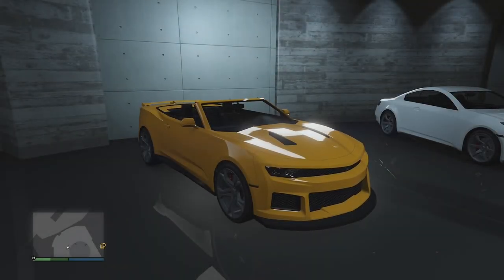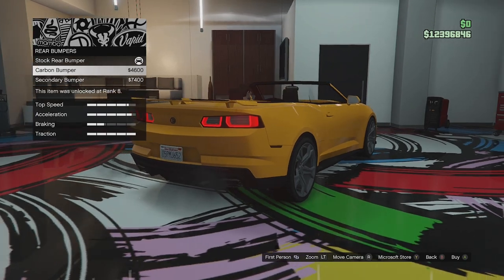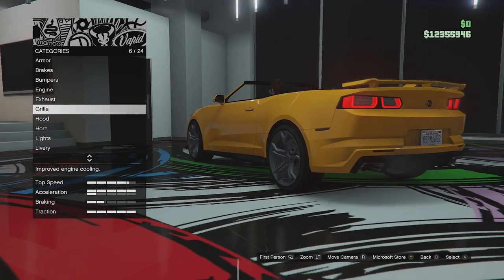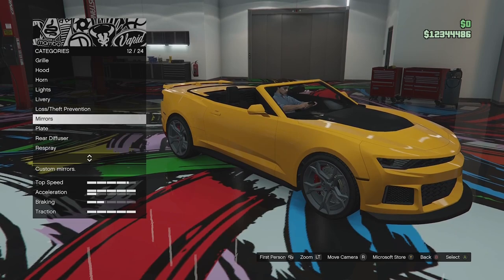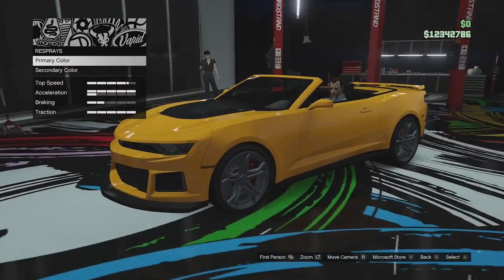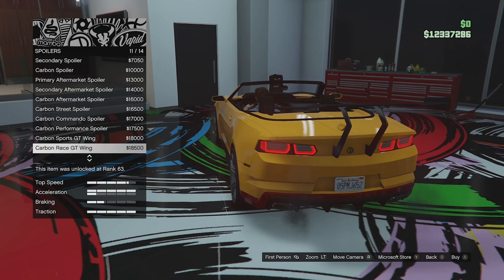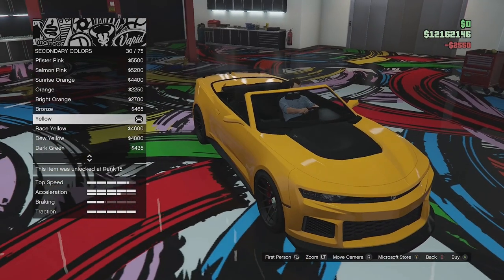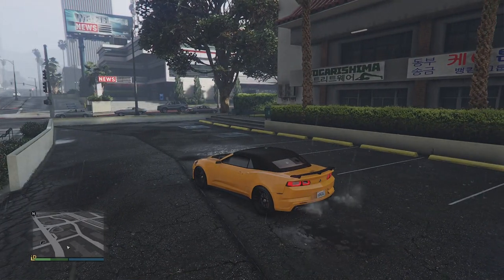GTA Online| Vigero ZX Convertible Customisation